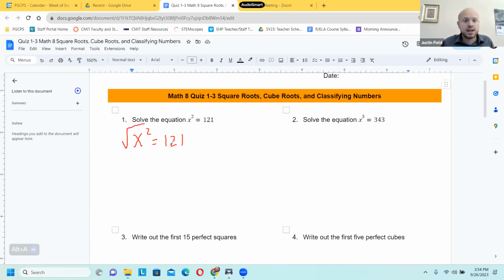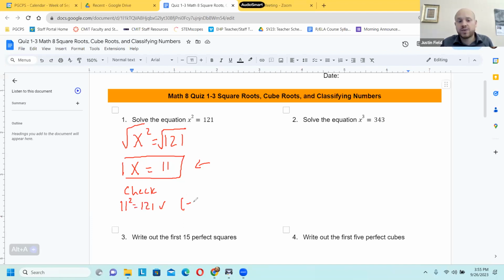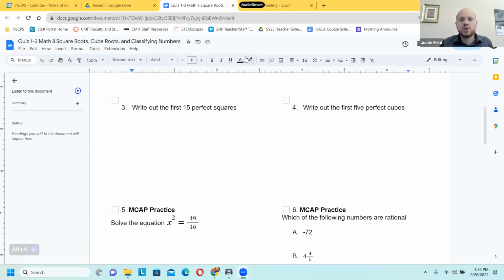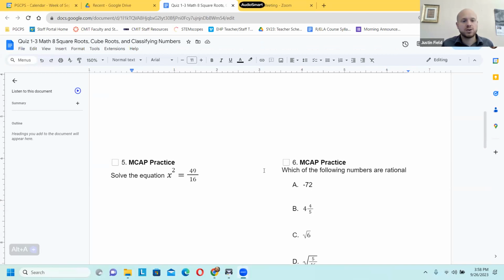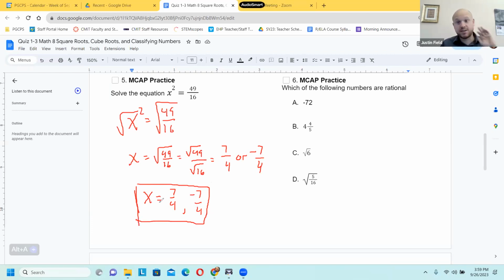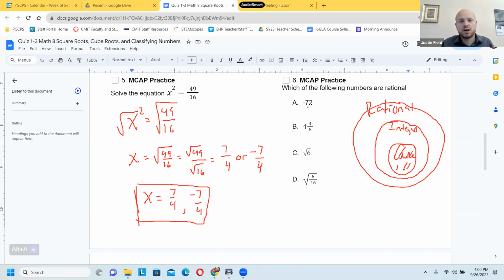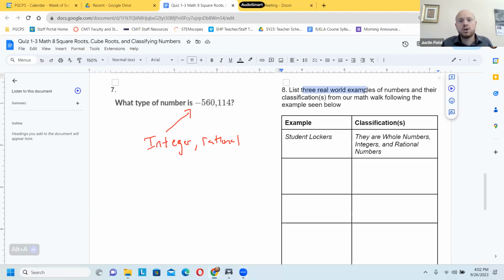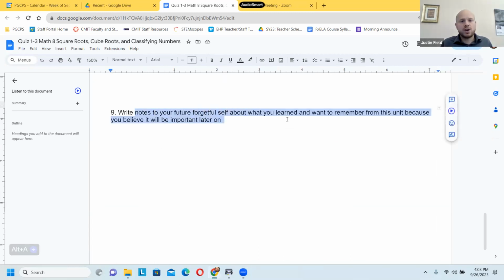Math 8 Square Roots, Cube Roots, and Classify Numbers Quiz Solutions